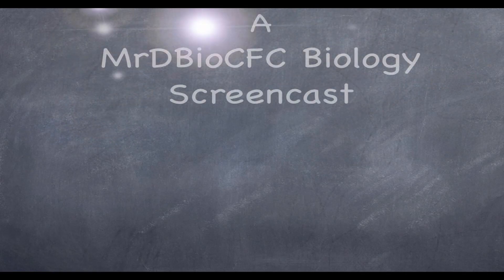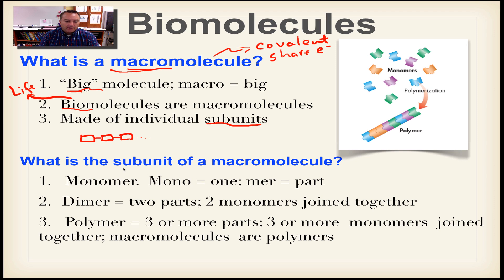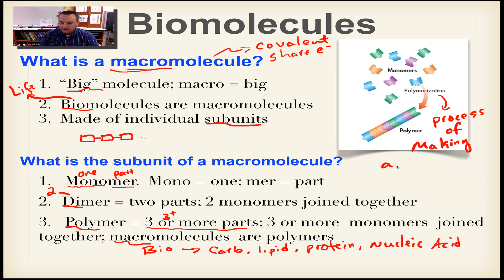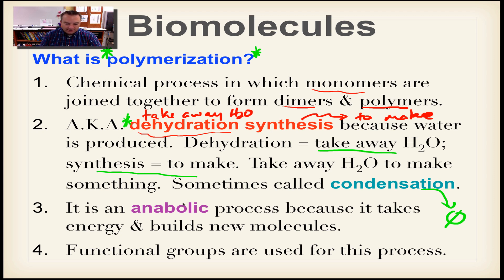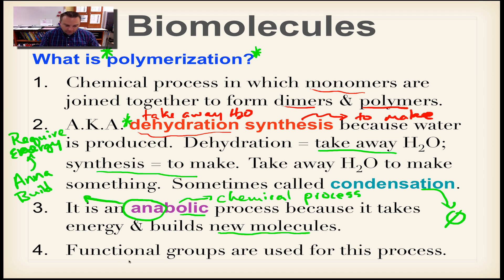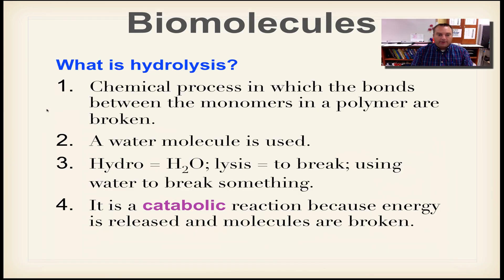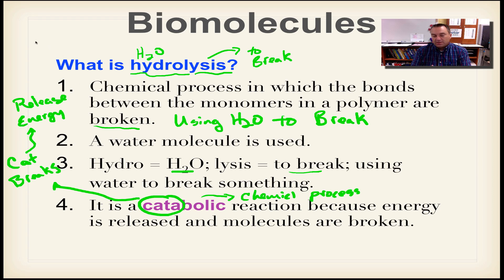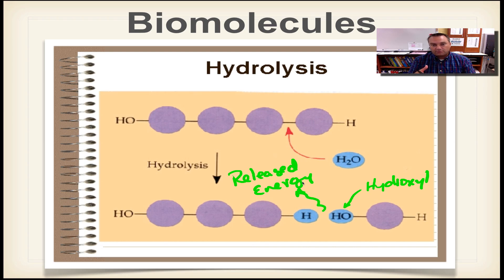Chapter 2B Part 3 - Dehydration Synthesis & Hydrolysis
This important episode explains the differences between monomers, dimers, and polymers, plus it provides a detailed explanation into the processes of polymerization/dehydration synthesis (building polymers) and hydrolysis (breaking polymers).  The contents of this screencast is fundamental to understanding the basic chemistry chapter of a high school freshman-level biology course.